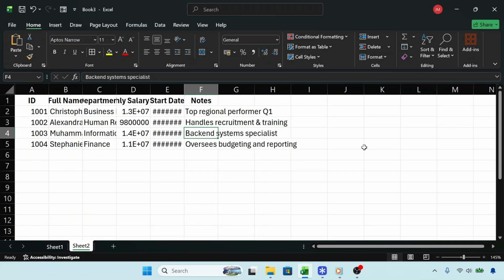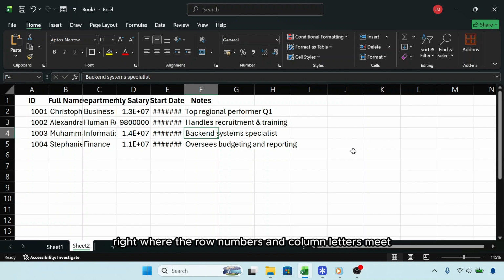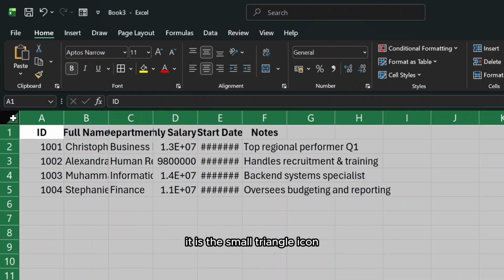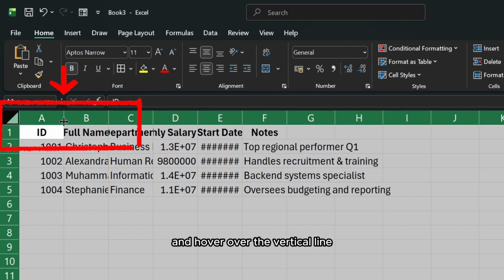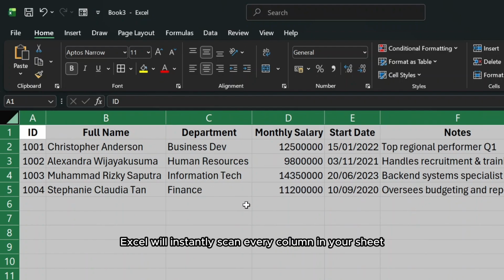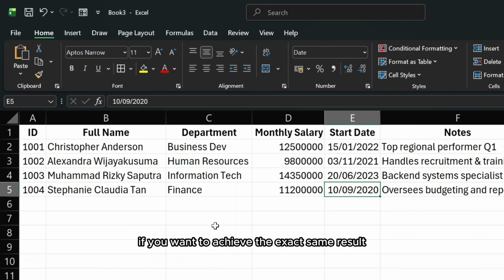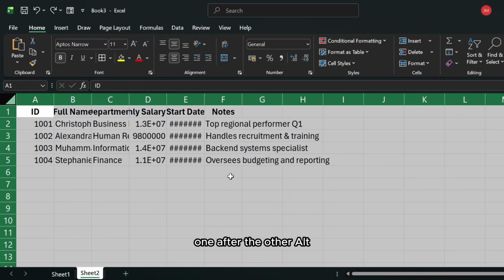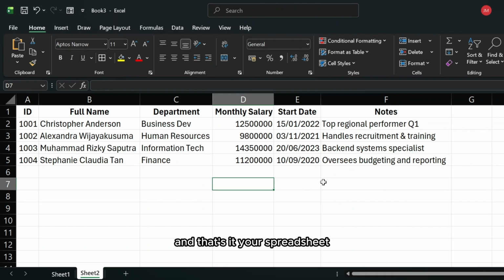How to Auto Fit All Column Widths with One Double Click in Microsoft Excel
In this quick productivity guide, you will learn how to instantly fix truncated text and annoying "hashtag" errors ( ) across your entire spreadsheet. Instead of wasting time dragging every individual column border, you can force Excel to scan your data and adjust the spacing to perfectly match your longest entries 100000% automatically.

If you want to keep your data perfectly readable and professional for your current and future projects, this guide tells it like it is—efficiency is king.

Step-by-Step Instructions

Highlight the Entire Grid: Look at the top-left corner of your worksheet, where the row numbers and column letters intersect. Click the Select All button (the small triangle icon above Row 1 and to the left of Column A). Every cell in the sheet will be highlighted.

Locate the Auto-Fit Trigger: Move your mouse to the column headers at the top. Hover over the vertical line separating any two column letters (for example, between A and B).

The Magic Double-Click: When your cursor changes into a black, two-headed arrow, double-click your left mouse button. Excel will instantly resize every column to fit the longest string of text in each.

The Pro Keyboard Shortcut: To achieve the same result without touching your mouse, press Ctrl + A to select all data, then press the following keys sequentially: Alt → H → O → I.

Handling Outliers: If you have a massive title block or long formula in a specific row, Auto-Fit might make that column excessively wide. If this happens, simply hover over that specific column's border and drag it back to a reasonable width manually.

2026 Grid Update: In modern Excel builds, if you are working within an Excel Table (Ctrl + T), performing this action on one column border while the table is selected will often prioritize the table's data over the rest of the sheet, ensuring your primary database remains the focal point.

excel auto-fit columns double-click, fix errors excel, excel autofit column width shortcut, resize all columns excel instantly, select all button excel triangle, alt h o i excel shortcut, excel column width perfectly match text, spreadsheet formatting tips 2026, excel productivity hacks for data entry, auto-resize columns excel 365, fix truncated text excel, excel home ribbon format menu, keyboard shortcut for autofit columns, manage large excel datasets, excel grid organization tutorial